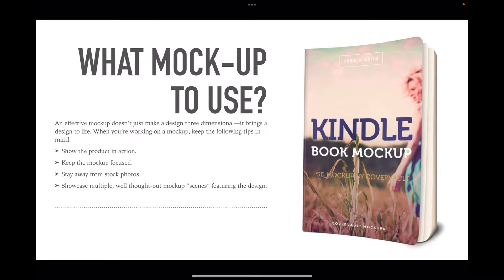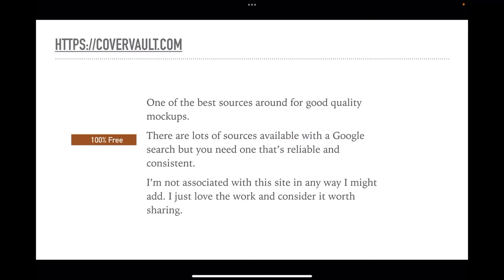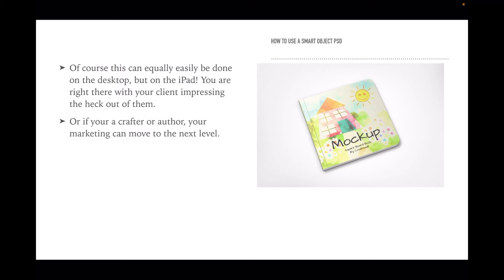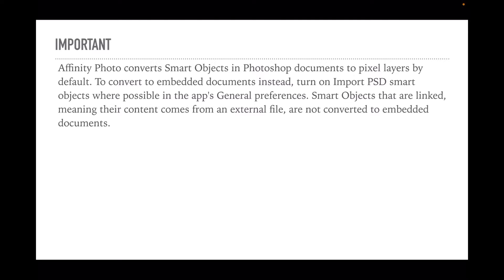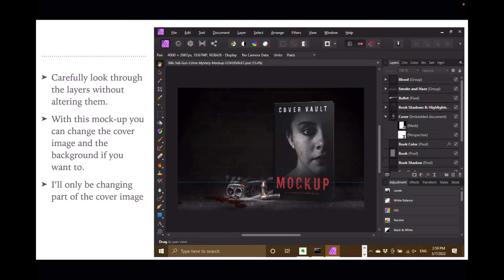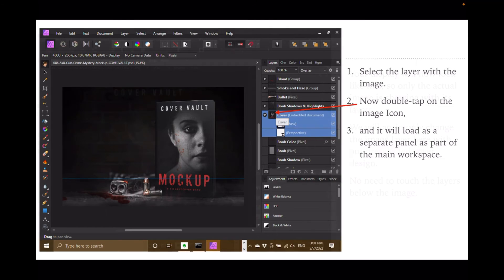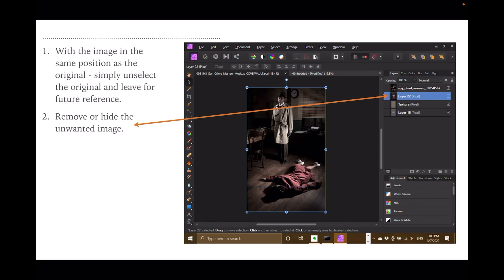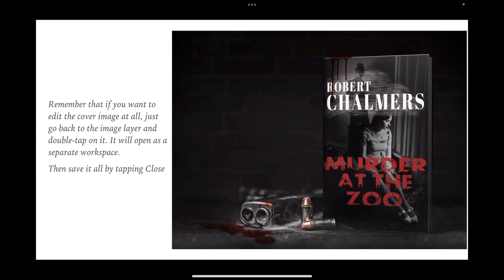Creating Fabulous Mockups Using PSD Templates In Affinity Photo For Windows PC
Creating Fabulous Mockups Using PSD Templates In Affinity Photo  For Windows PC.     So you’ve created a knockout design—now it’s time to present it to your client. This is where mockups come in handy. A mockup is a full rendering of your design on one or more of the client’s products like labels, business cards, stationery and signage. A more complex mockup might show the client’s book on a bookshelf or in a reader’s hands, showing the world the product will inhabit

Affinity Photo converts Smart Objects in Photoshop documents to pixel layers by default. To convert to embedded documents instead, turn on Import PSD smart objects where possible in the app's General preferences. Smart Objects that are linked, meaning their content comes from an external file, are not converted to embedded documents.

Fonts:
○ FONT BUNDLES COLLECTION: